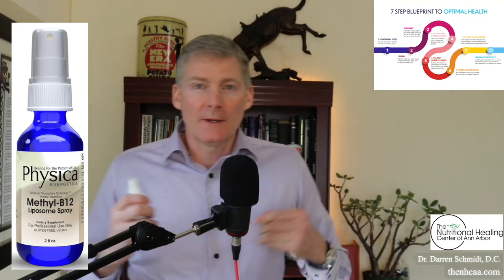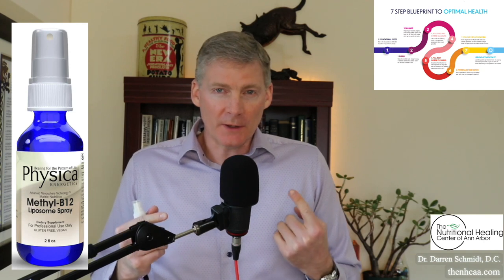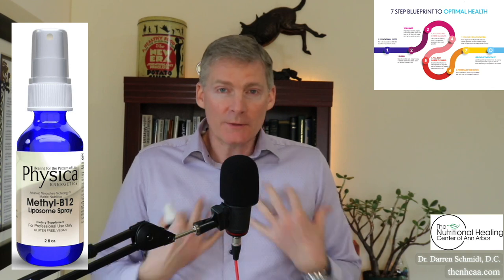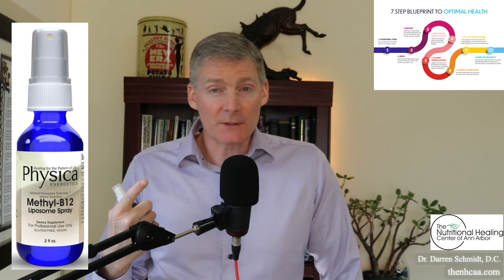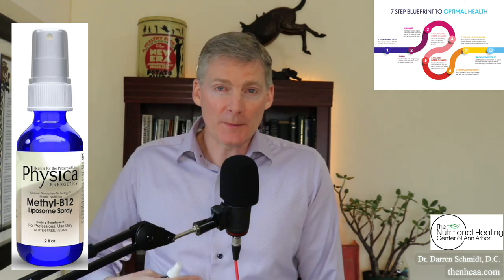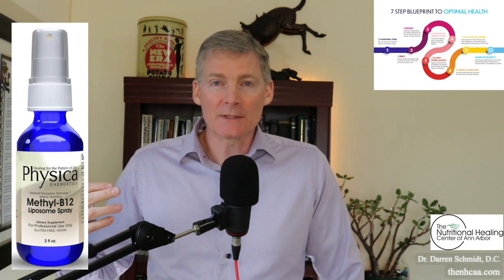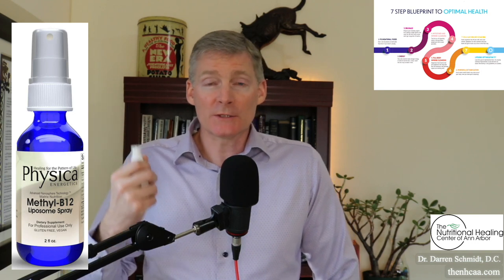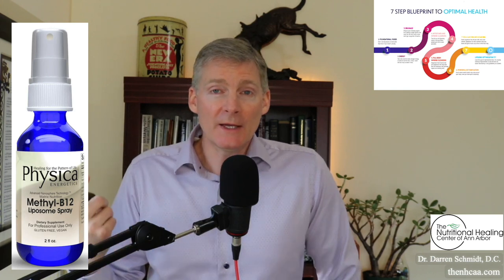Methy B12 Liposome Spray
We take a step back and start at the beginning by looking at your health as the puzzle that it is and figure it out with our vast experience and knowledge in natural healthcare.

1. If you are in the Ann Arbor, Michigan area

2. Not local to the area but would like to travel

3. Not local and not looking to travel

4. Not looking to become a patient but interested in learning